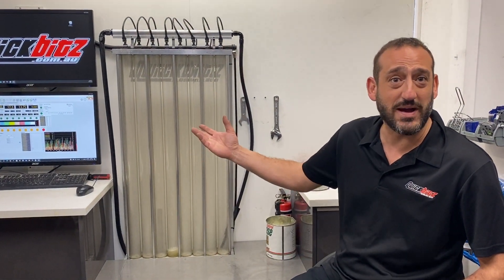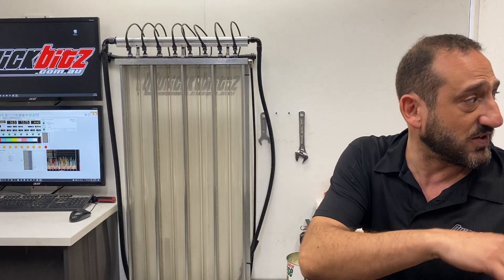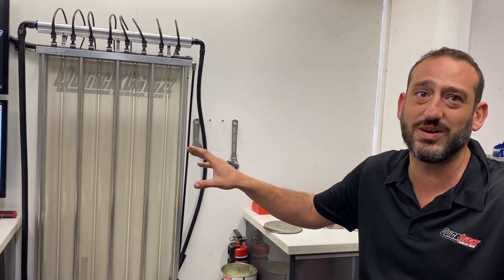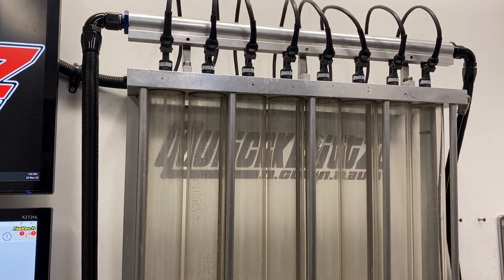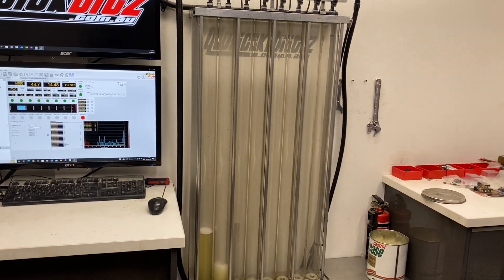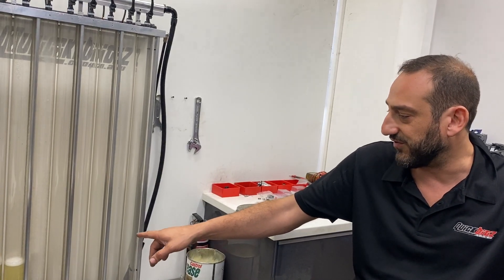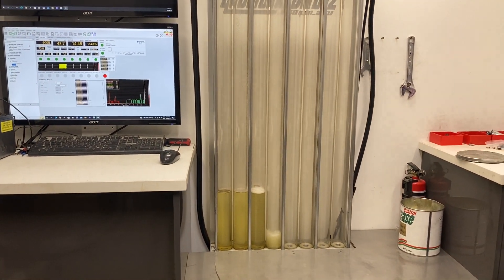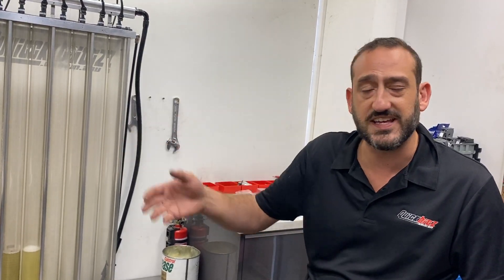Injector Flow Testing with Stix from Quickbitz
Here's a little behind the scenes look at the process behind Quickbitz injector  flow testing.

QuickBitz has been in the EFI industry servicing workshops and racers all around Australia for years.

Heavy involvement in professional motorsport with leading edge teams has lead to countless hours of in-house product development and testing.

Unlike most injector test benches which will pulse all injectors to the same conditions, our Haltech driven test bench is able to fully simulate real life engine conditions with varying duty cycle, voltage, rpm and pressure for the ultimate results in Injector Flowing.